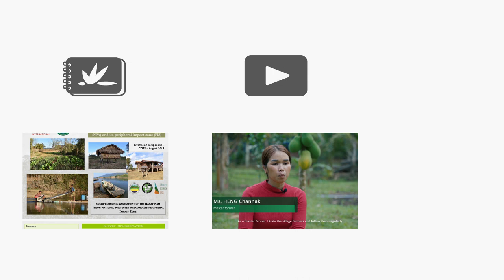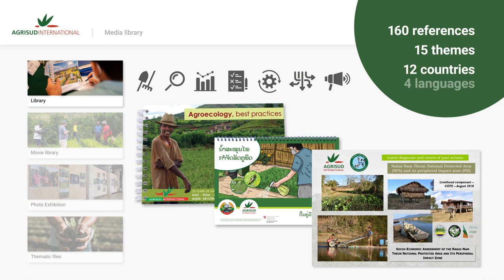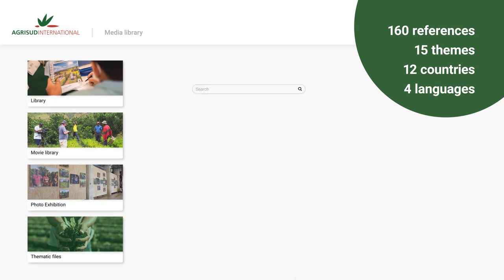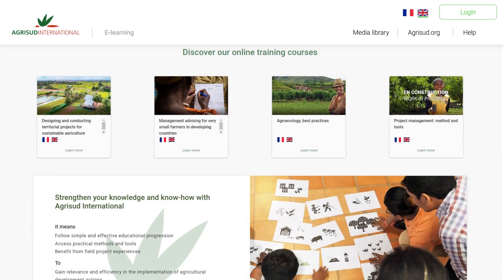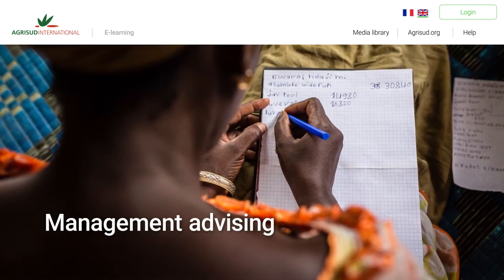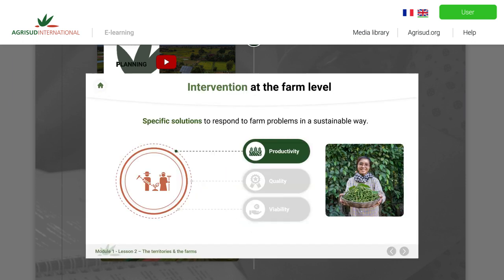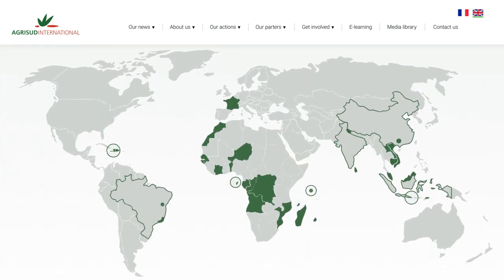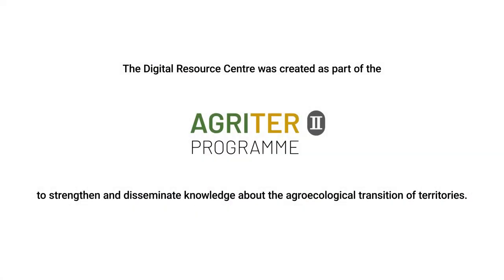The Digital Resource Centre of Agrisud International (2023)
Write a presentation